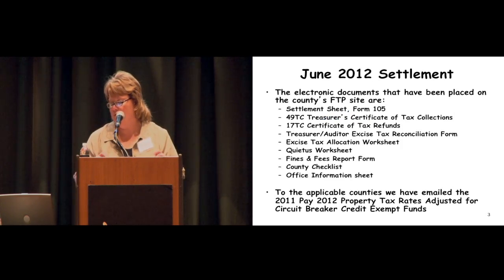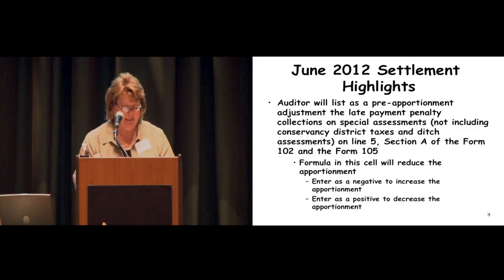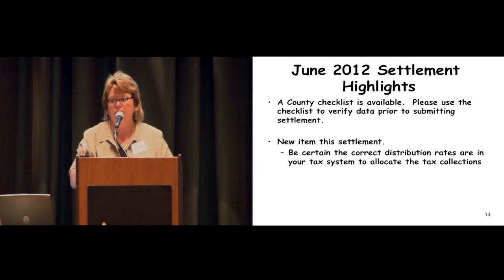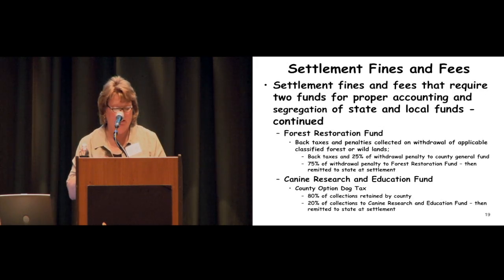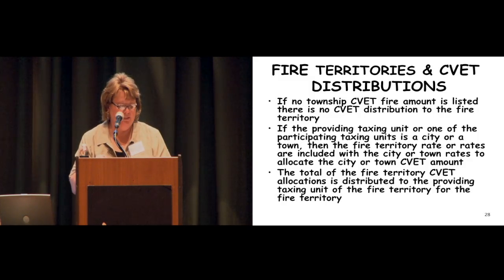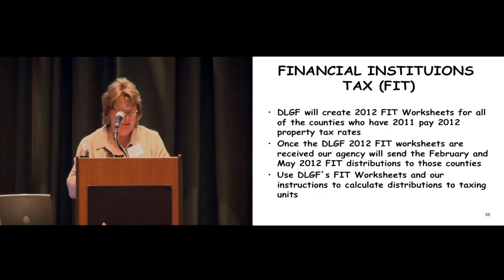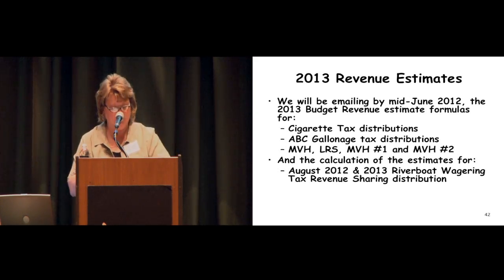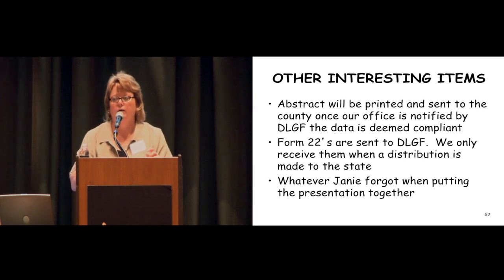Brenda Alyea - June Settlement